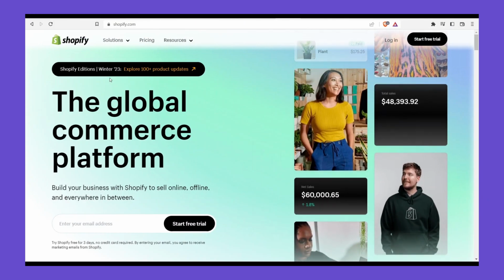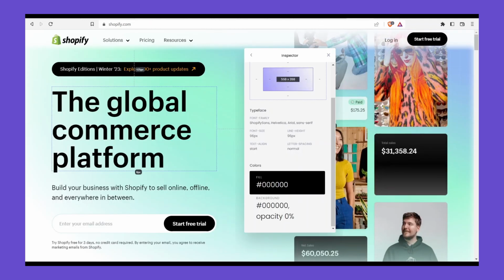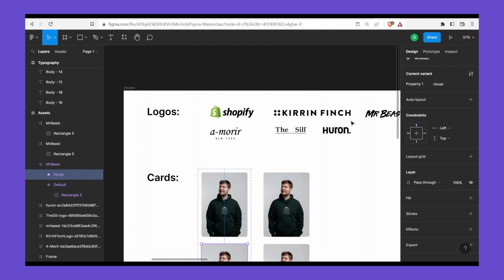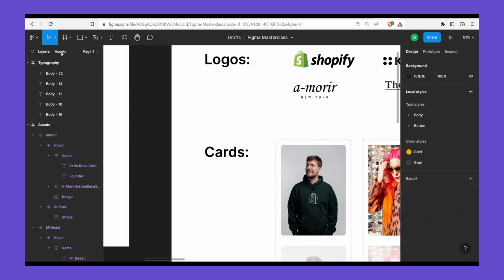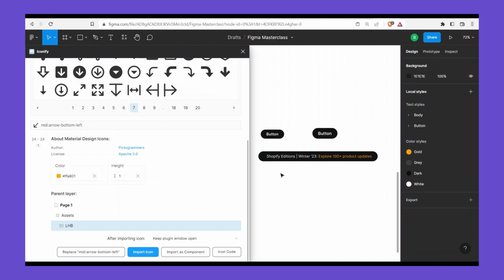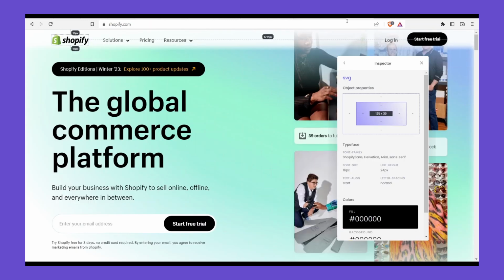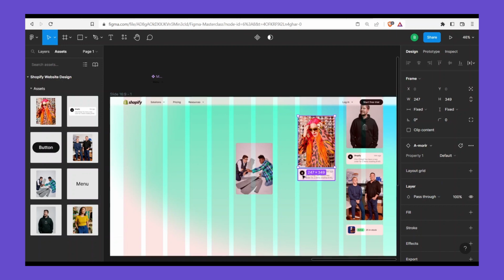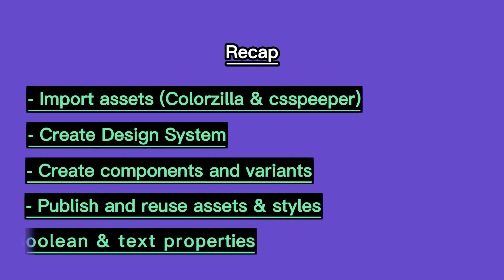Figma Masterclass: Figma for Beginners (Figma Ultimate Crash Course)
The ultimate Figma for Beginners crash course. Taking you from zero to hero in Figma.

☻ Web Extensions used: Colorzilla and CSS peeper

☻ Figma plugins: Iconify

Timestamps:
0:00 - Intro(things we will cover)
0:27 - Import assets, and create a design system
50:37 - Publish and reuse styles and components across Figma
1:16:50 - Start designing the webpage
1:21:33 - Using Boolean and Text properties for menu items
1:31:40 - Adding Auto-Layout to navigation bar
1:46:42 - Adding cards component to webpage
2:03:20 - Prototyping stage
2:09:14 Recap